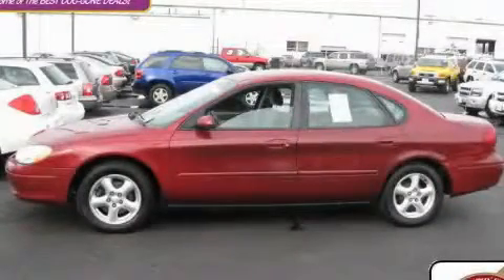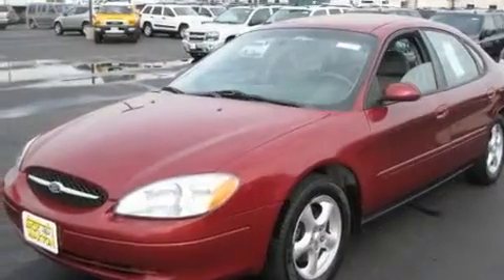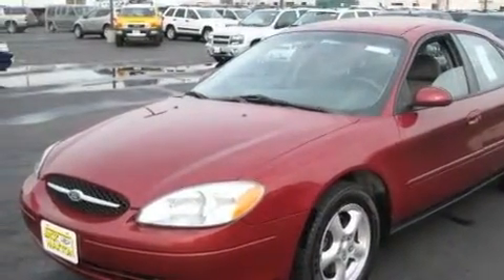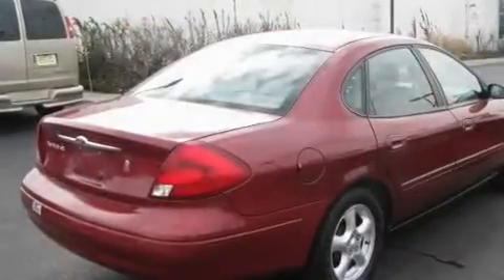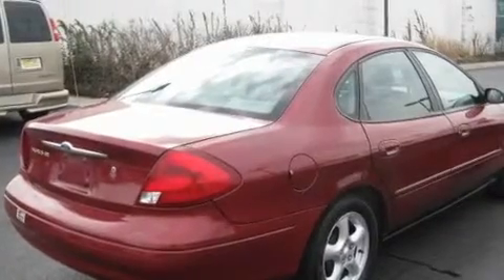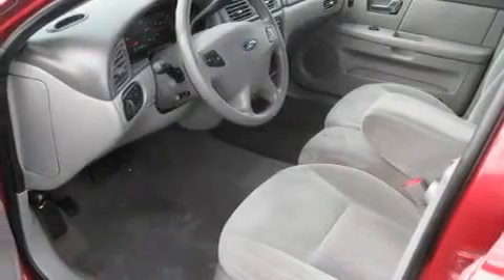2003 Ford Taurus OH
Year : 2003
 Make : Ford
 Model : Taurus
 Engine : 3L 6-Cylinder
 Trans . : automatic
 Exterior : Matador Red Metallic
 Miles : 131,349
 Interior : Medium Graphite
 700 East Dublin-Granville Rd
  , OH 43085
 2003 Ford Taurus  OH